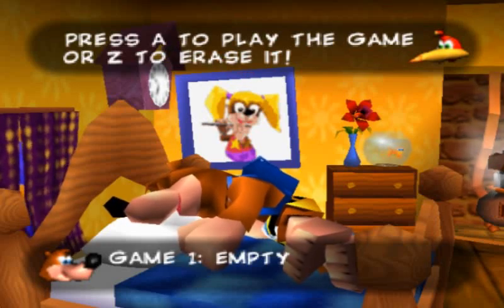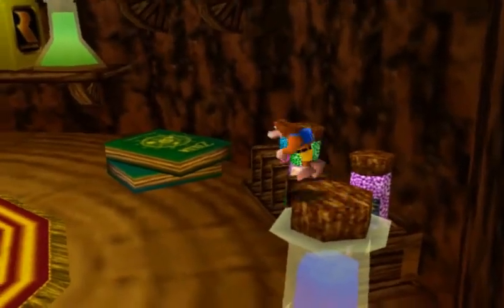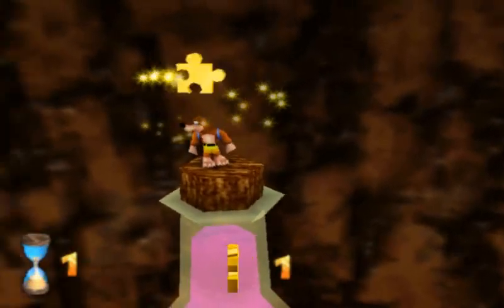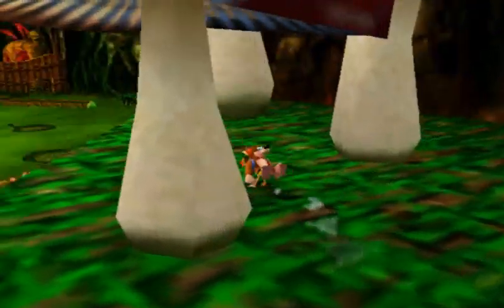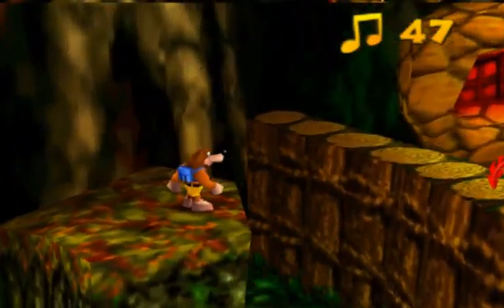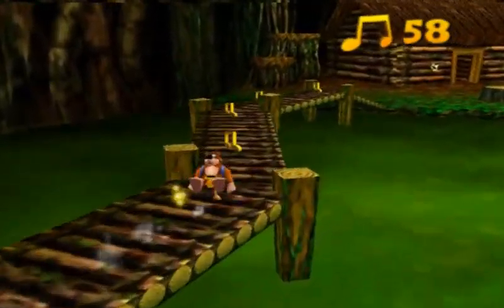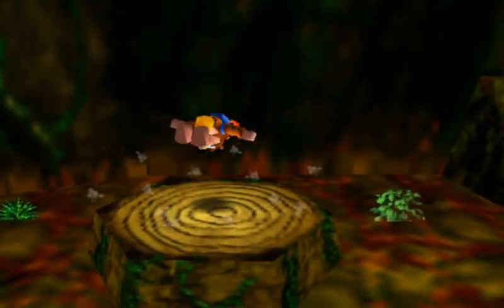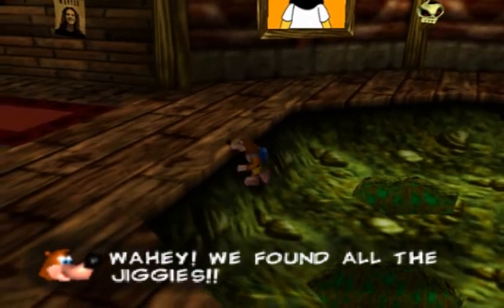Let's Play Banjo-Kazooie: Bubbling Bog Brewery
Happy Halloween guys. Today, I bring you my let's play on another Banjo-Kazooie rom-hack. This one is called Bubbling Bog Brewery. It was originally created by @Daveyx0, but this is a recreation by @Kurko_Games.

Shoutouts to my loyal Patreons:
MrBLUERANGERHERO